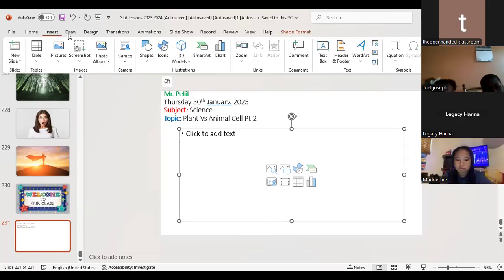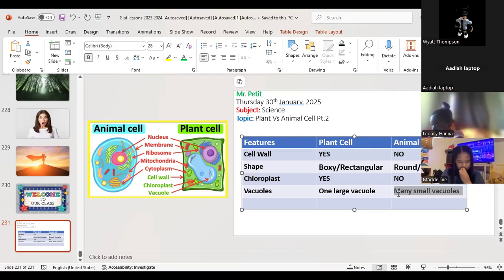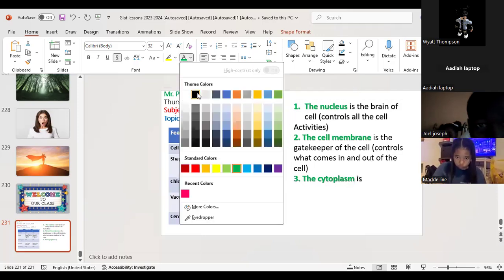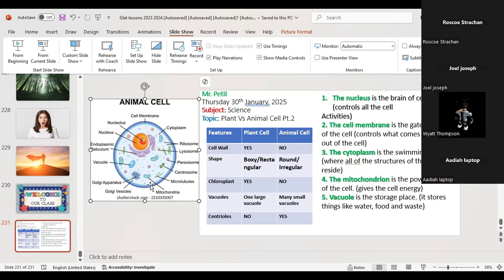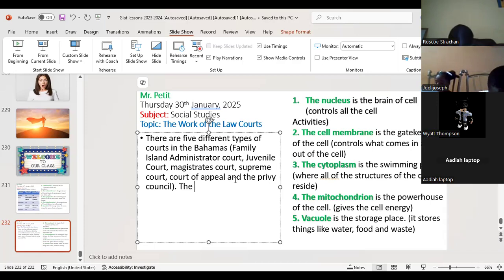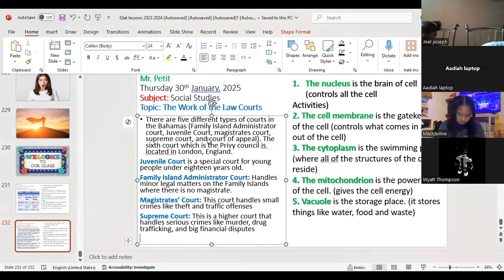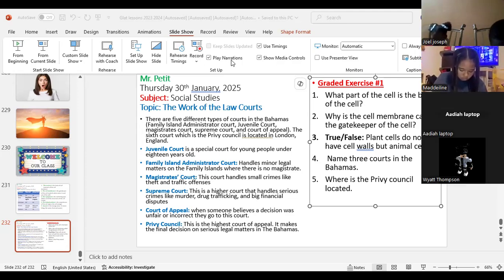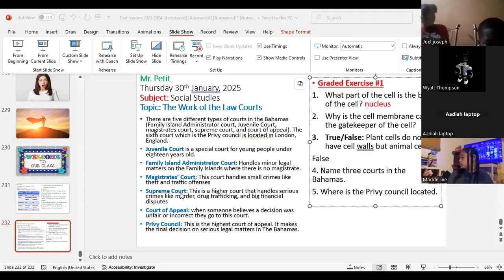GLAT CLASSES DAY 4 WEEK 4 SPRING 2025